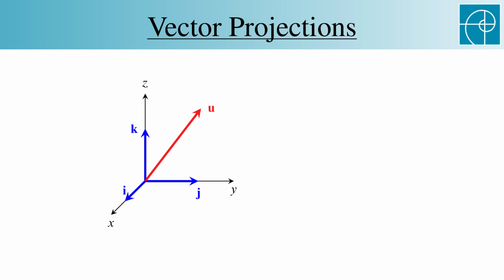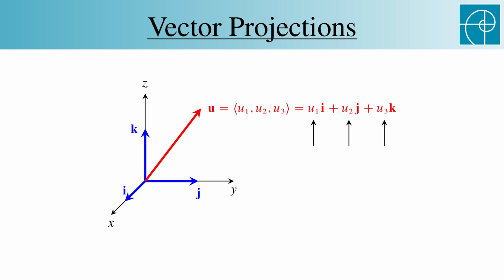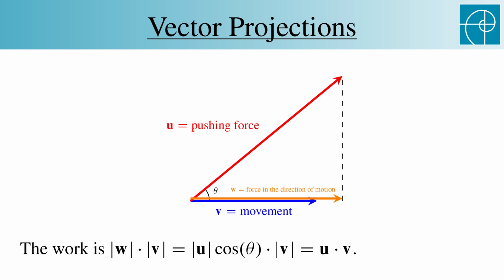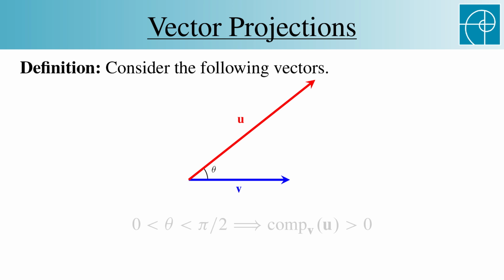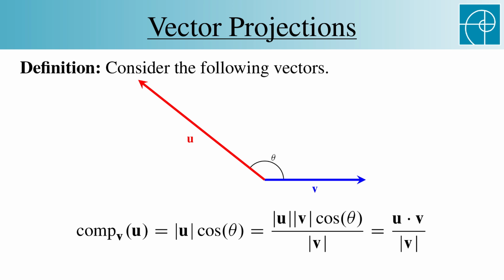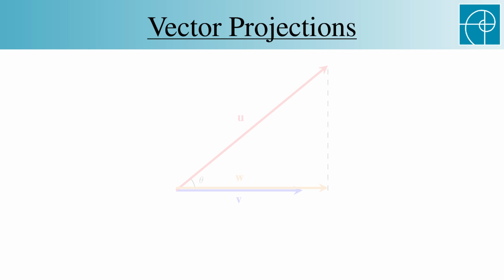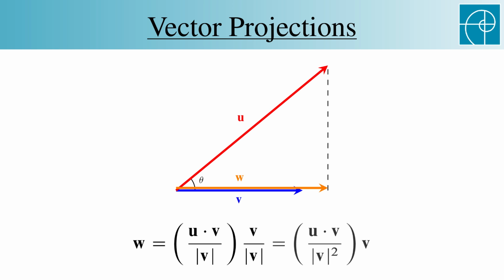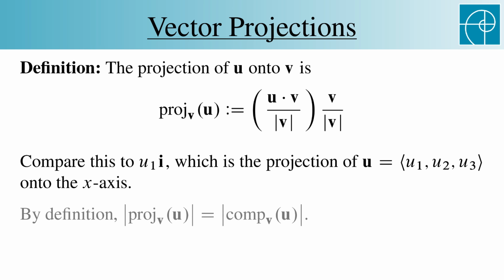4 Vector Projections